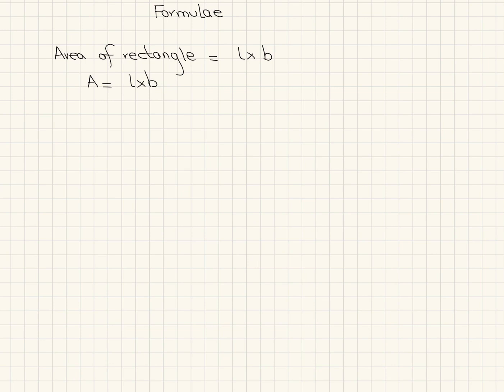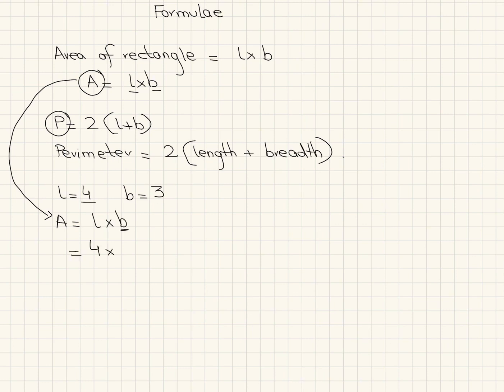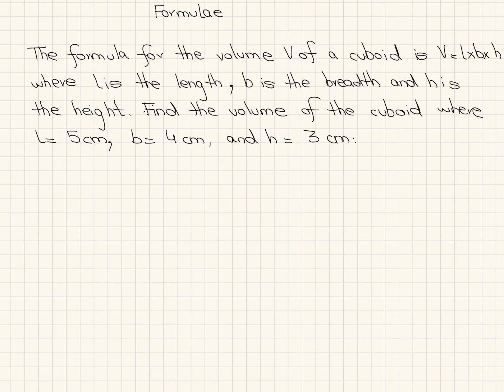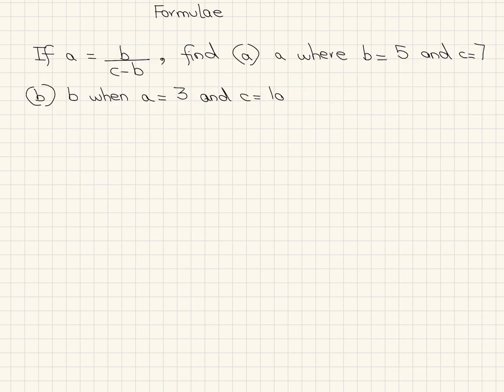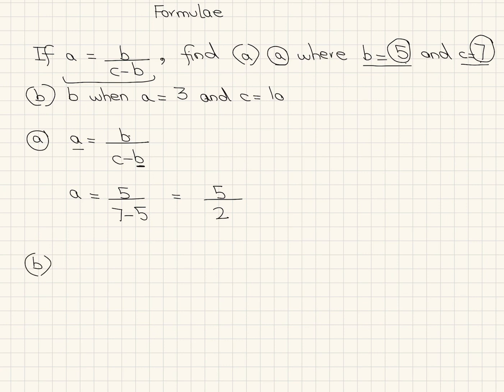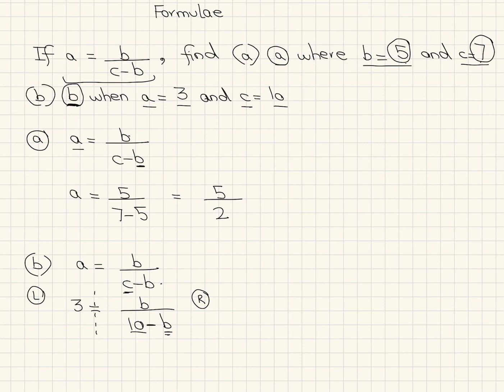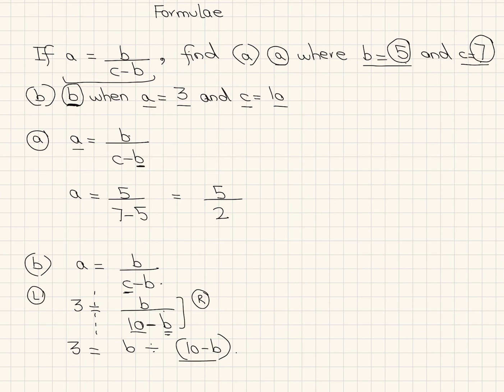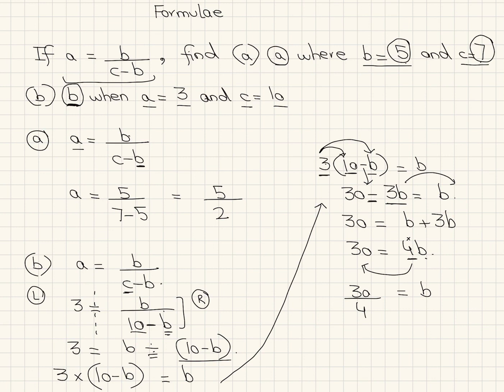ALGEBRA SERIES | Algebraic Equations and Inequalities | Part 3: Introduction to Formulae